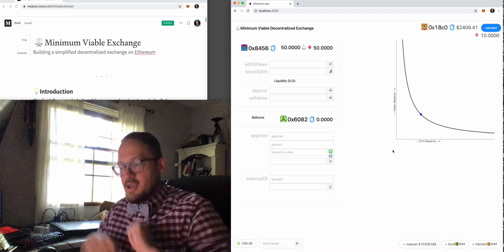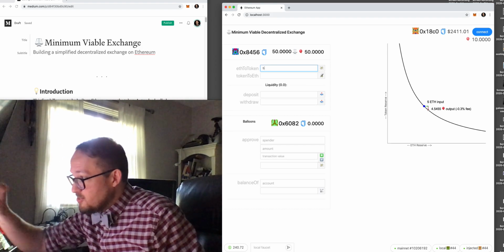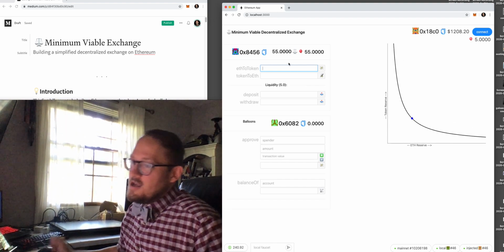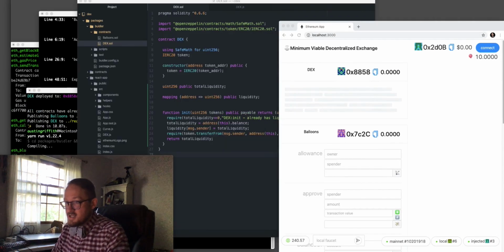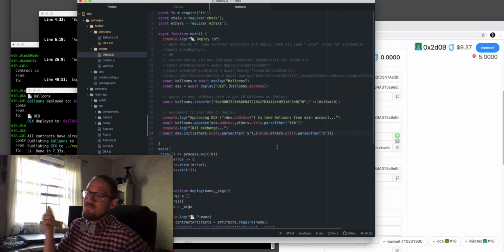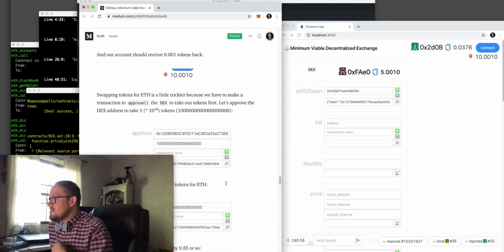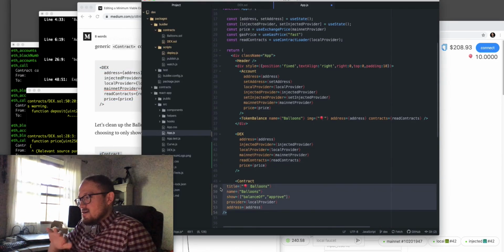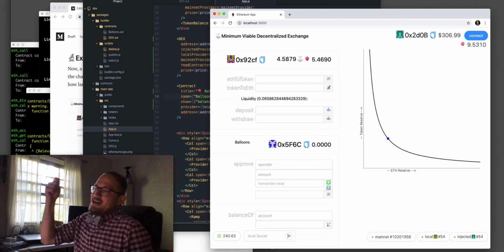⚖️ Minimum Viable Decentralized Exchange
We will build a decentralized exchange to swap an arbitrary token for ETH using a liquidity pool anyone can participate in. This build will demonstrate how smart contracts can create 🤖 automatic decentralized systems using crypto-economic incentives.